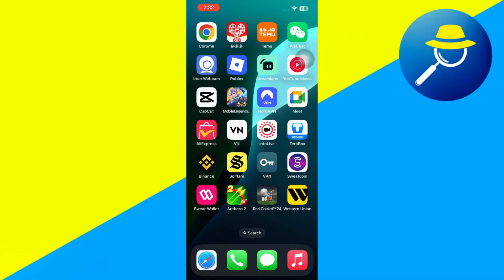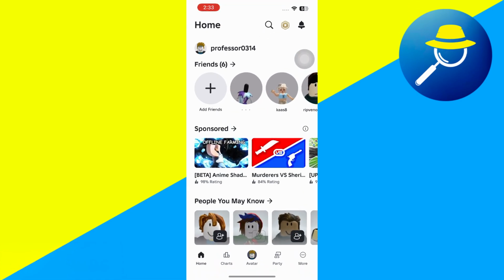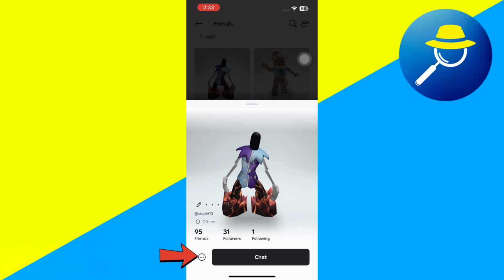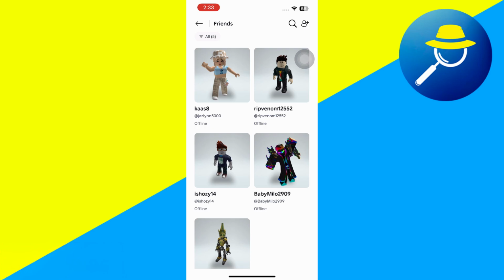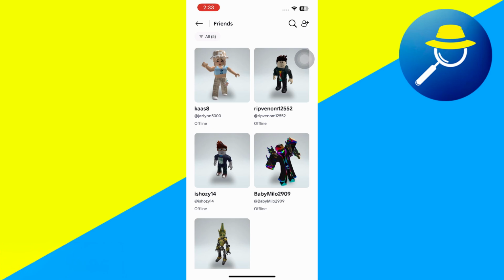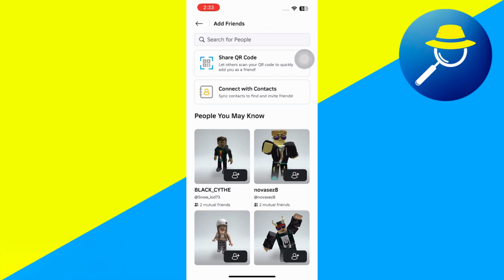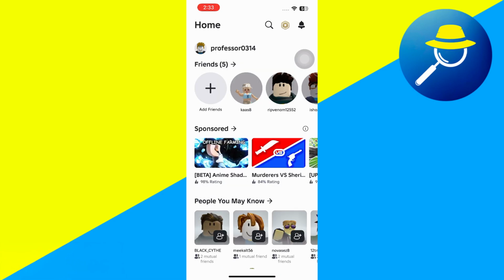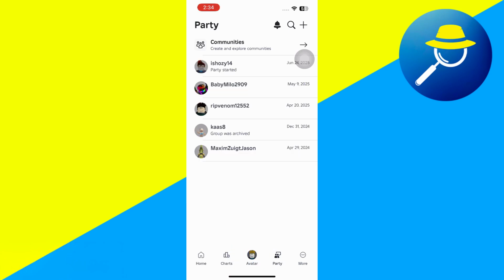How To Check Your Previous Friends On Roblox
Want to see who your old friends were on Roblox? In this quick and easy tutorial, I’ll show you how to check your previous or removed friends on Roblox using simple steps. Whether someone unfriended you or you just want to view your old friend history, this guide works on both PC and mobile in 2025!